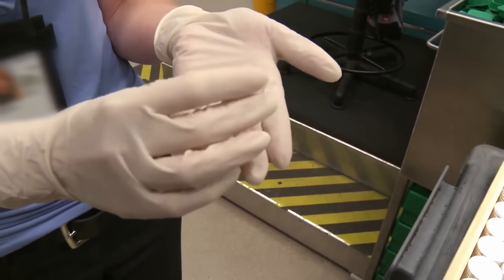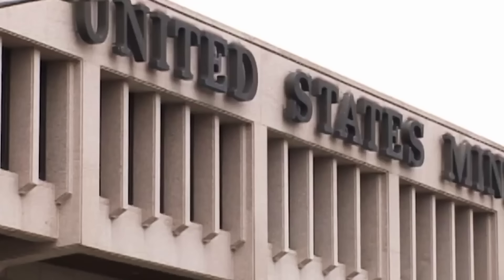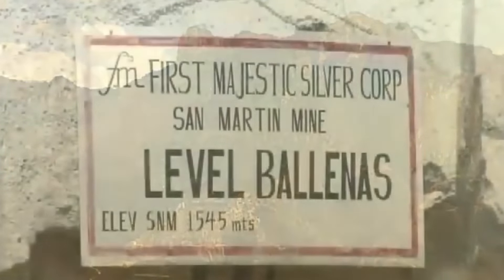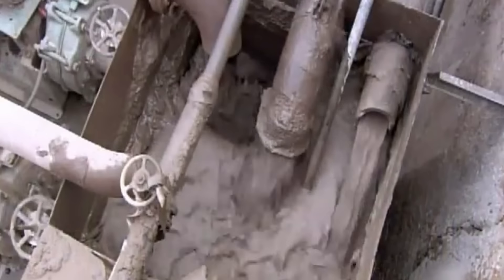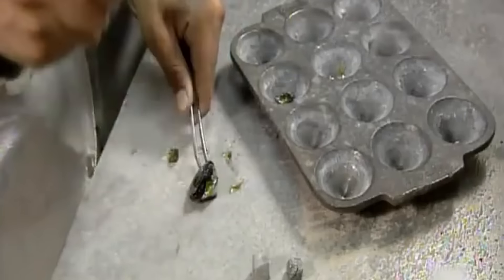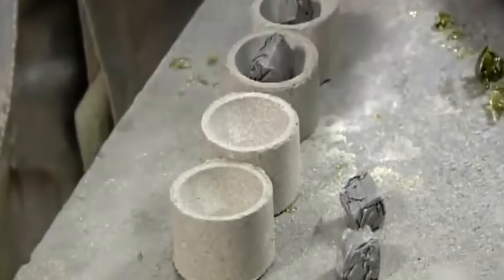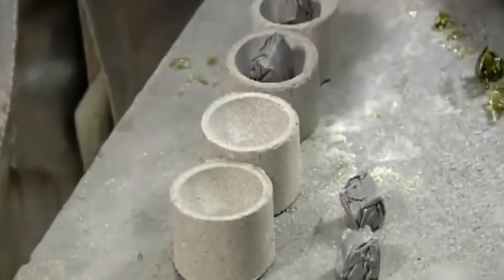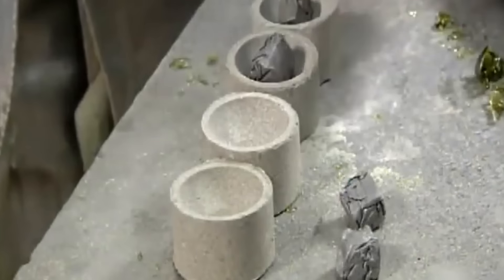Silver Coins Factory: Making Silver Bars and Coins – Mining and Minting process [Manufacturing]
How SILVER COINS are being made in Factory? Manufacturing process of pure Silver, Silver Bars and coins. Making of from start to finish step by step. Documentary